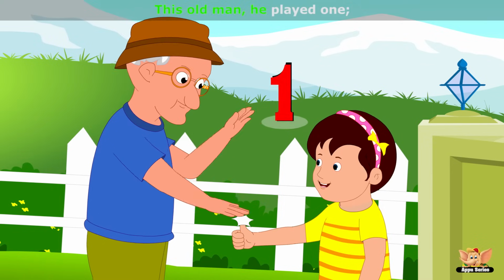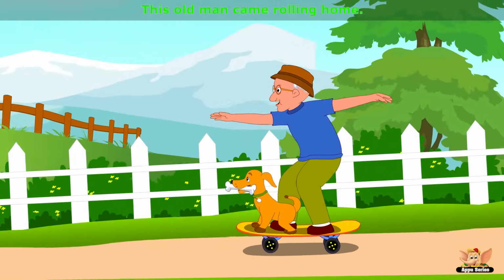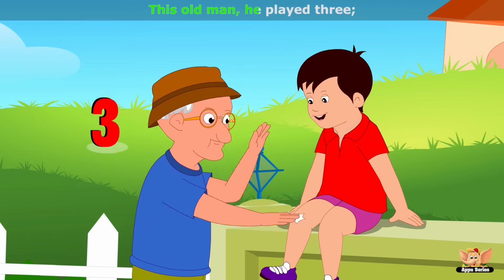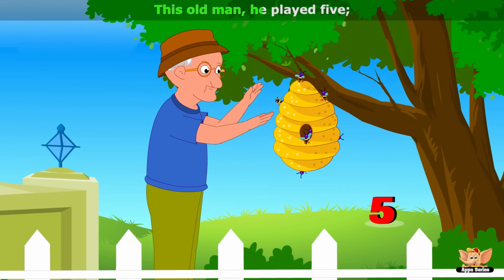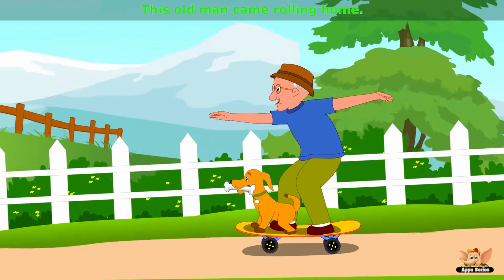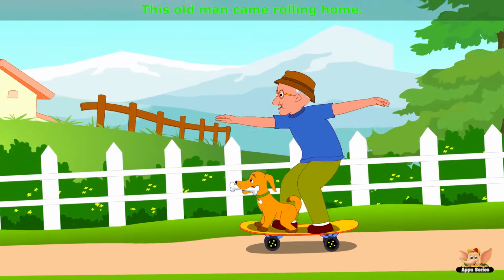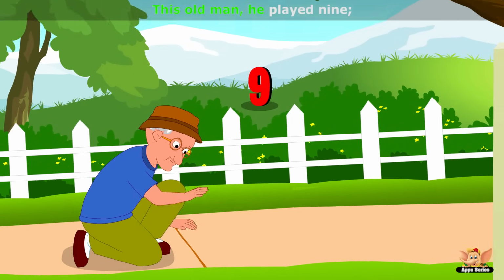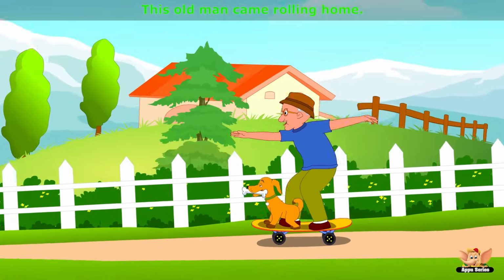This old Man - Nursery Rhyme with Karaoke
Oh boy! What a wacky old man! He has so much energy! Check out what he's up to!